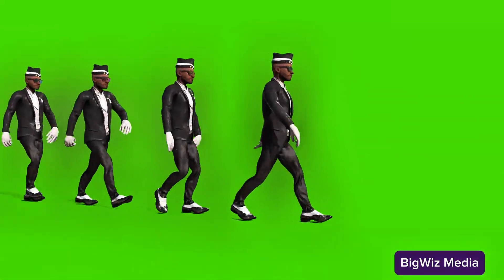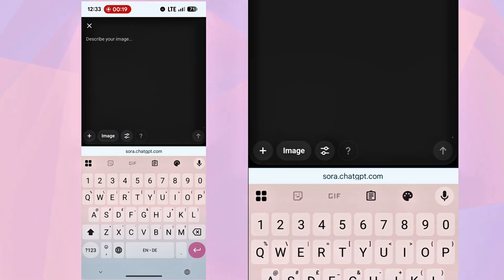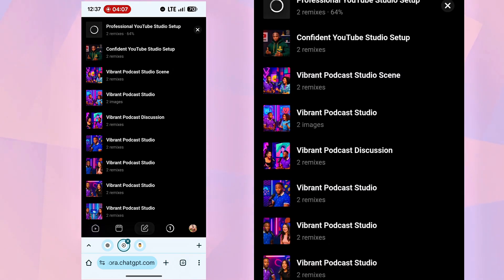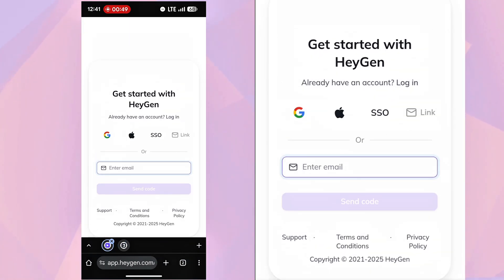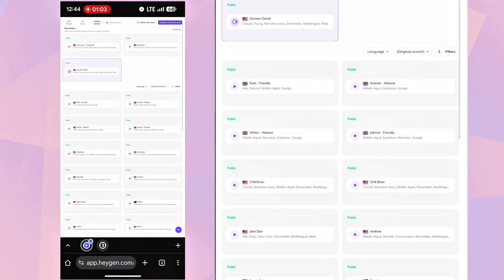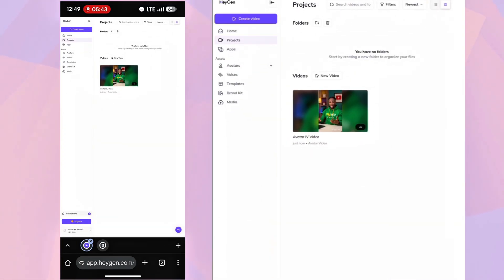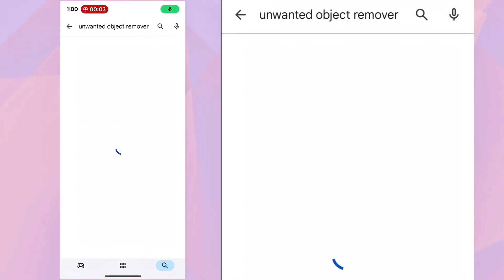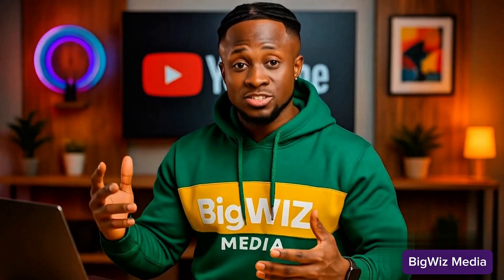R.I.P Hedra AI? Try This FREE HeyGen Lip Sync Tool Instead (Heygen AI Tutorial)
R.I.P Hedra AI? Free trials are gone, and they’ve slapped a huge watermark on every video. But don’t worry — in this tutorial, I’ll show you step by step how to use HeyGen AI as a completely FREE alternative to create stunning lip-syncing avatars.

In this video, you’ll learn:

1. How to create a professional avatar with Sora AI

2. How to animate avatars with HeyGen AI

3. How to generate natural voiceovers using Google AI Studio

BONUS: How to remove watermarks from any video for free

Whether you’re a content creator, YouTuber, or just curious about AI lip-sync tools, this guide will help you get professional results without spending a cent.

Timestamps:

00:00 - Intro
01:22 - AI Avatar Generation
 04:00 - Avatar Animation (1st Character)
07:17 - AI Voiceover Generation (For 2nd Character)
08:40 - Avatar Animation (2nd Character)
09:35 - Removing Watermark
10:40 - OUTRO
11:07 - RESULTS

best free AI lip sync tool,
AI lip sync tutorial,
AI avatar tutorial,
HeyGen AI voice,
AI tools for creators,
Sora AI tutorial,
AI voiceover free,
Google AI Studio voice,
BIGWIZ Media,
NyarkoWiz AI,
remove watermark from video free,
AI content creation tools, how to use hedra ai free, talking avatar for free, how to use heygen ai for free, after effects character animation, lip sync ai free, how to create ai avatar free